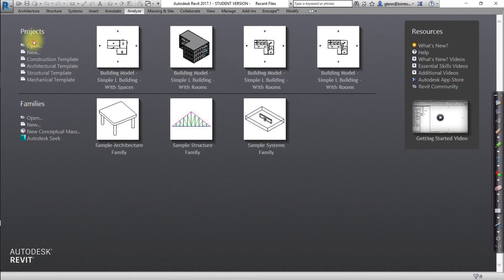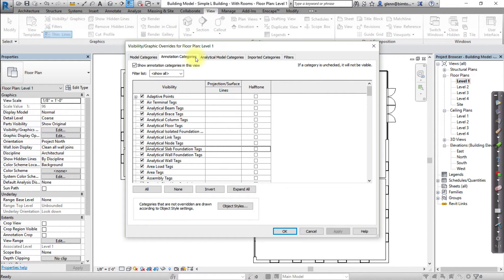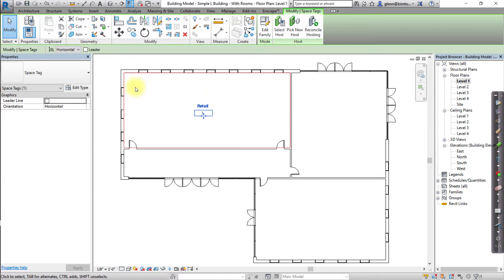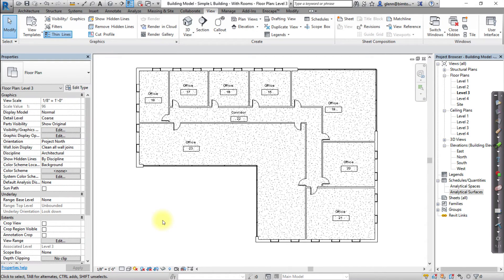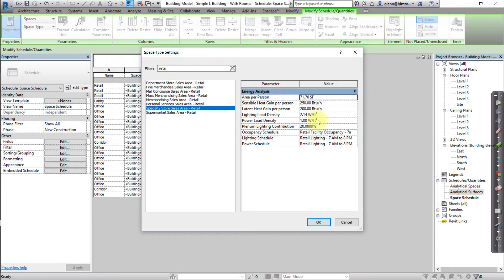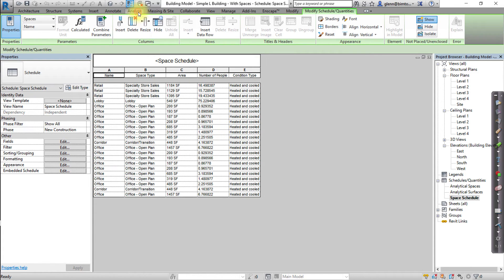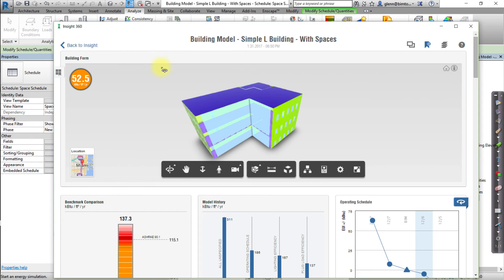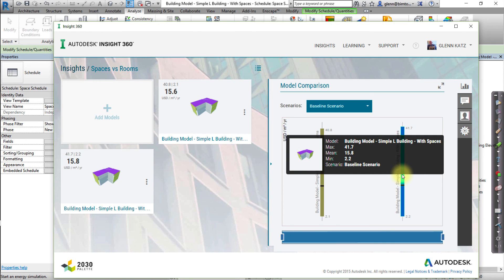Enhancing Energy Models using Spaces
This video demonstrates a workflow for improving the accuracy of your energy and performance analysis by creating and assigning the properties of analytical spaces in your Revit models.

In Revit, you can enhance the accuracy of your performance analysis by using Revit spaces, rather than Revit rooms to export your energy model.

When you export your model using Revit rooms, a single set of assumptions based on the building type is applied to all of the rooms in the building.  You can use Revit spaces to precisely describe the type or use, the occupancy schedule, and the energy use profile of each individual space in the model.

Creating and using spaces gives you a more accurate model of the occupant, heating, and cooling loads, as well as the power usage for the building.